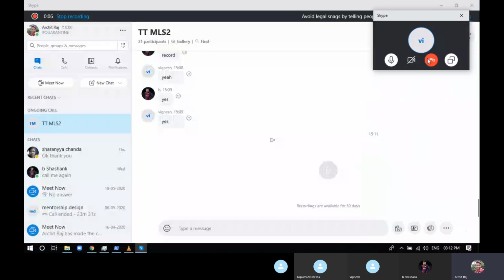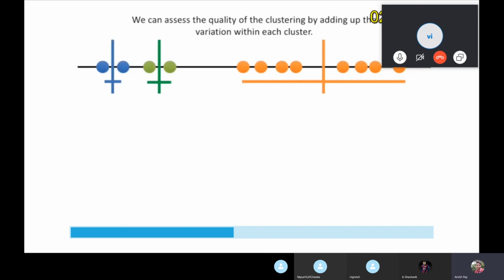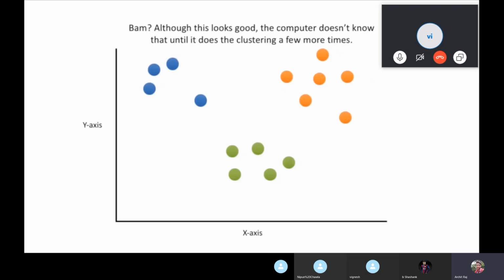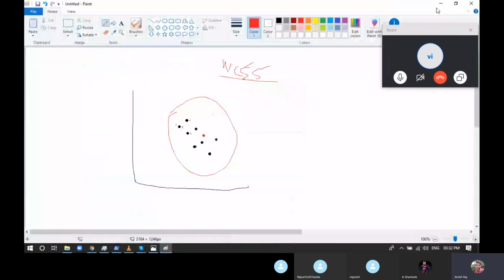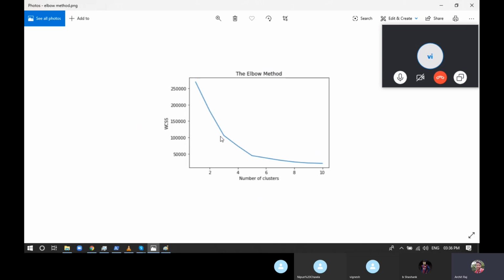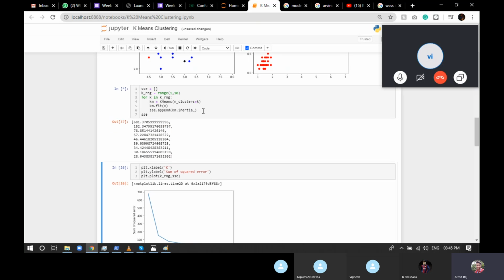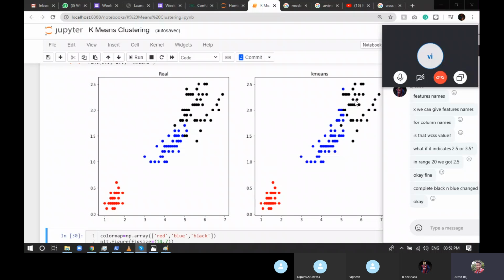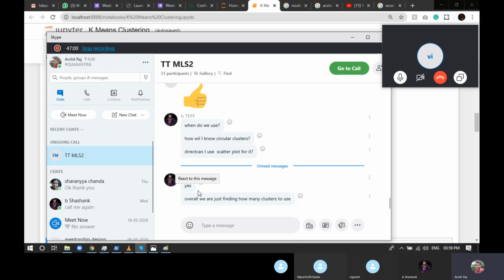E13S02 | K Means clustering Algorithm | TechTable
This video is a Machine Learning Mentorship program where the student is taught from python to ML models.

Get to know about the  K Means clustering in this video.